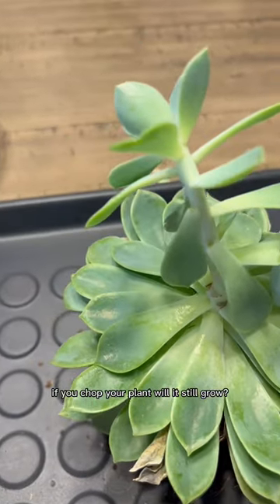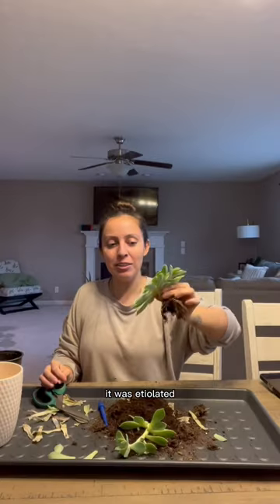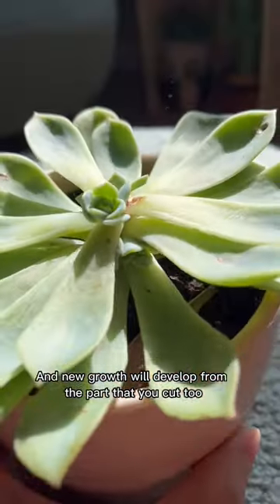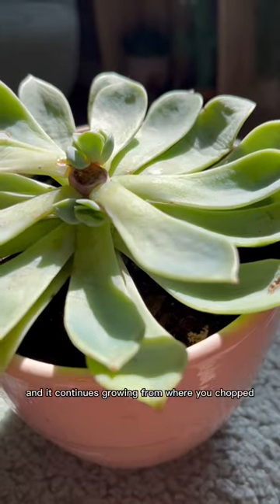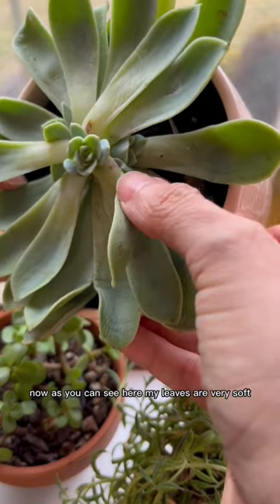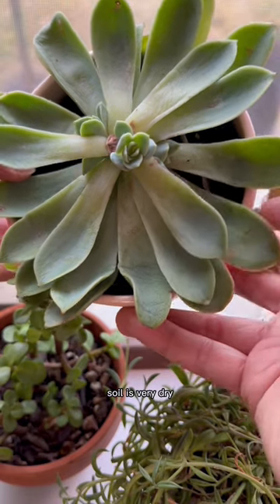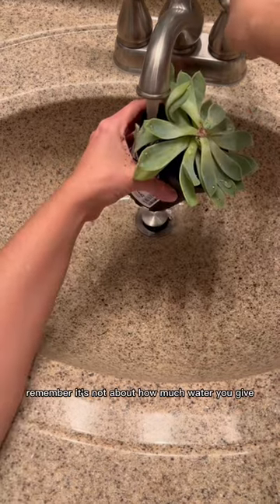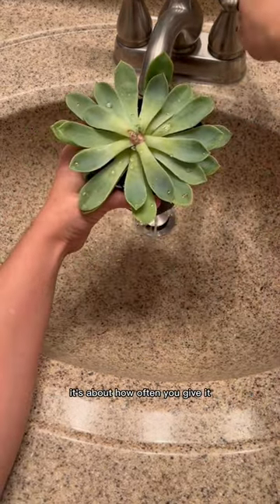The results of chopping your etiolated succulent